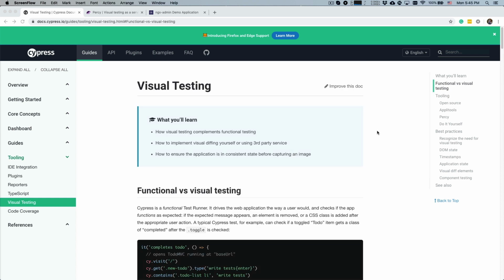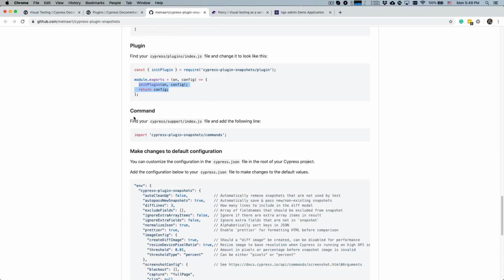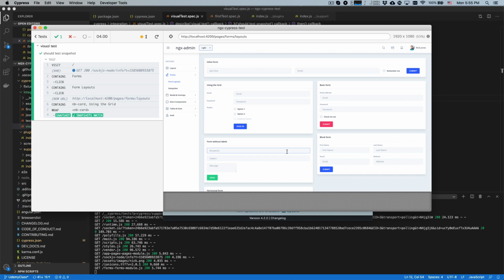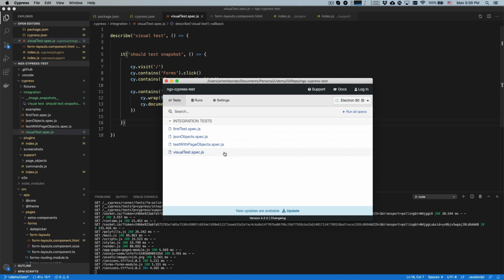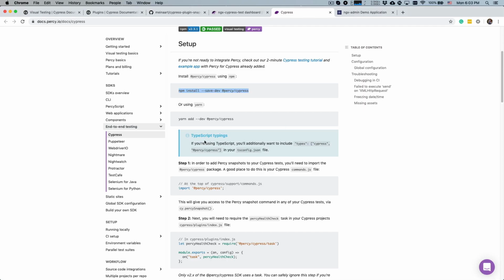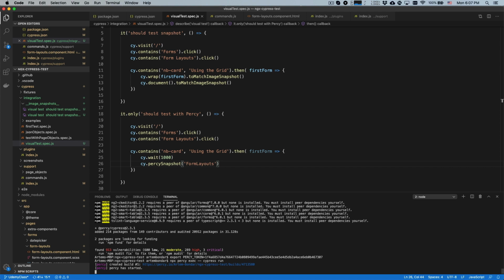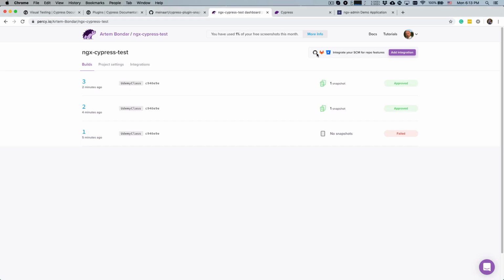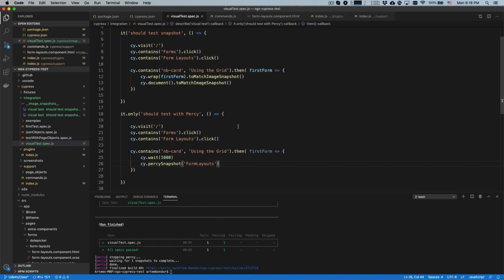Cypress.io: Visual testing with plugins and Percy.io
This lesson is a part of my Udemy class: Cypress from Zero to Hero.

In this lesson, you will learn what is visual testing, how to configure Cypress to make visual testing using open-source plugins and using service Percy.io